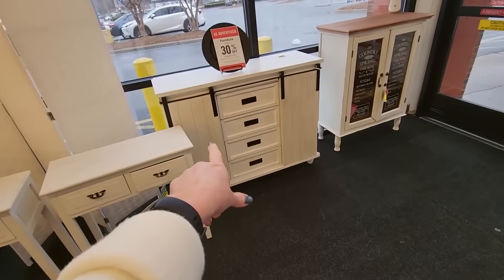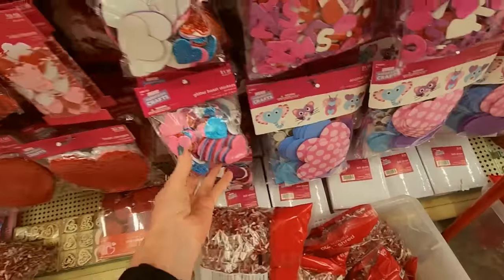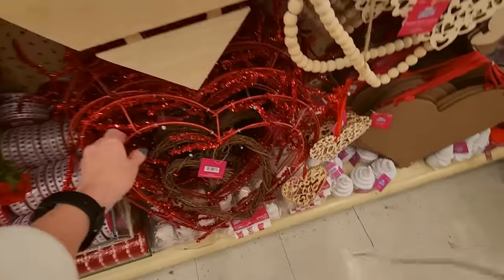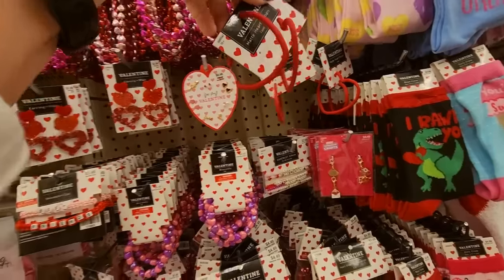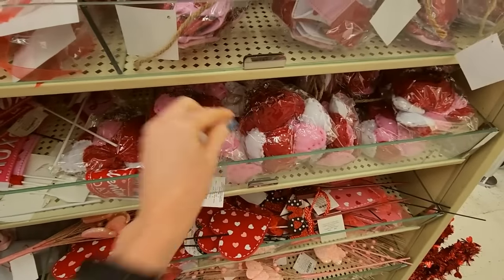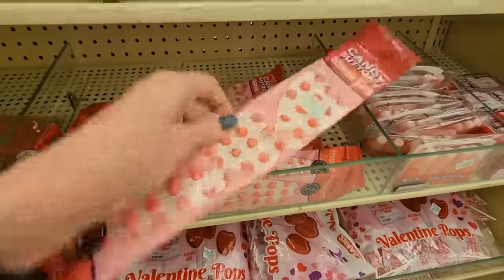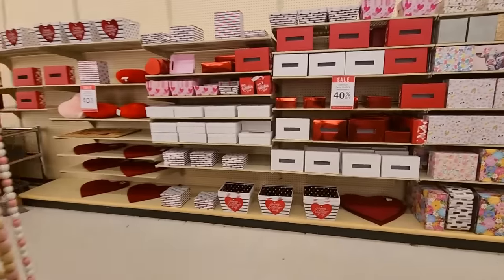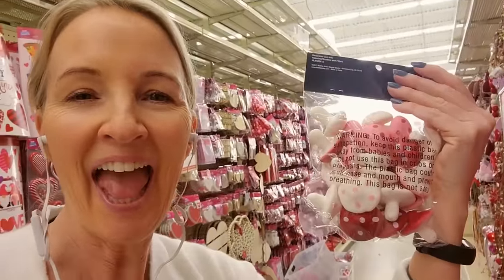Hobby Lobby Valentine's Day Walk-Through 2024 (Soft Spoken)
Nail Color:  one coat of Kur Butter base coat, two coats of Essie Expressie nail polish, "Air Dry," and one coat of Color Shield top coat.

We're back in Hobby Lobby to check out the Valentine's Day goodies for this year!  I hope you enjoy it.  :)